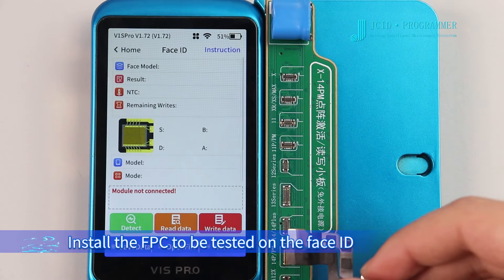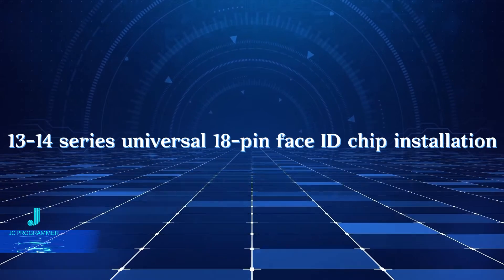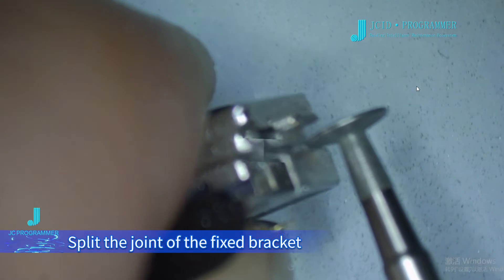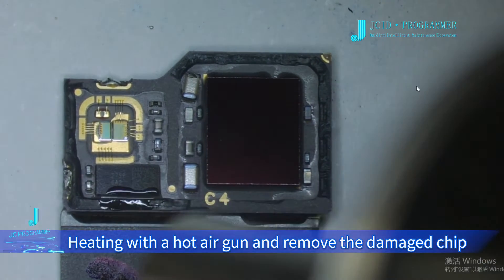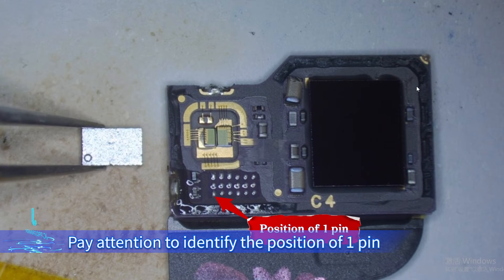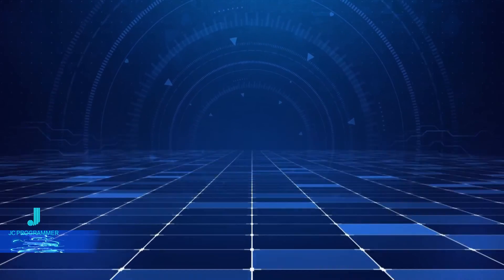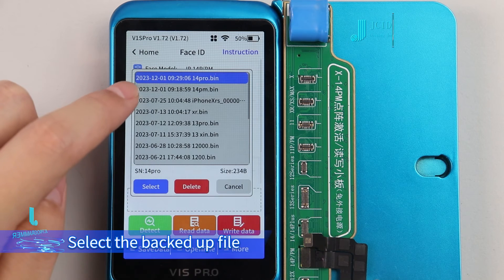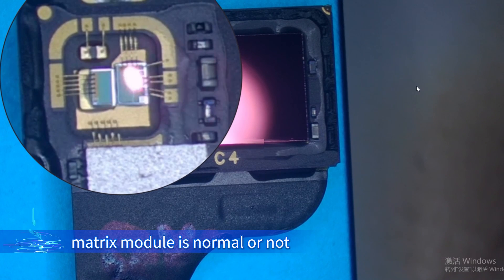13-14 Series Universal 18-pin Face ID Chip Installation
13-14 Series Universal 18-pin Face ID Chip Installation

Additional Resources